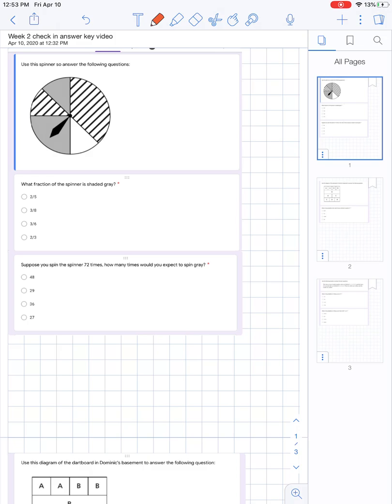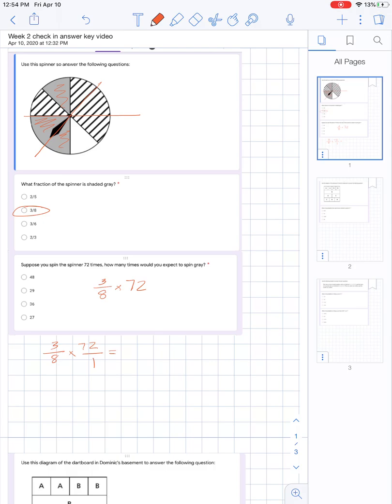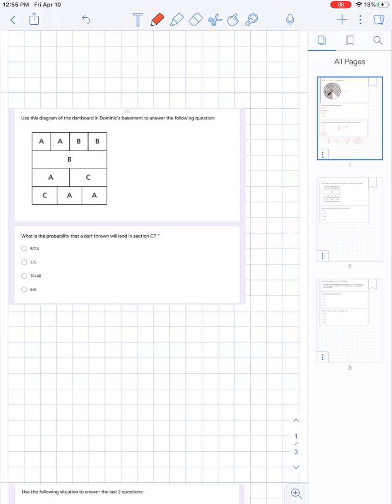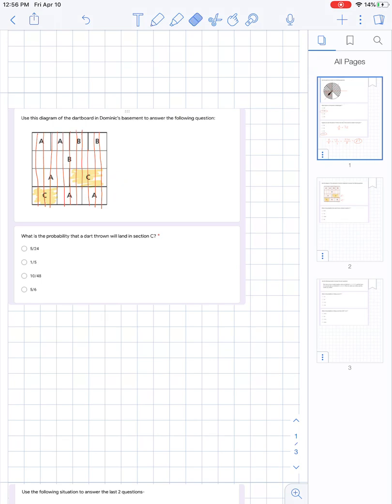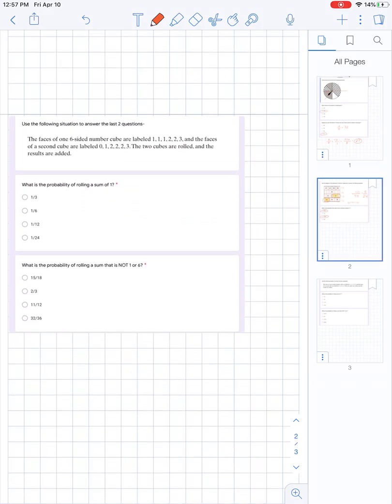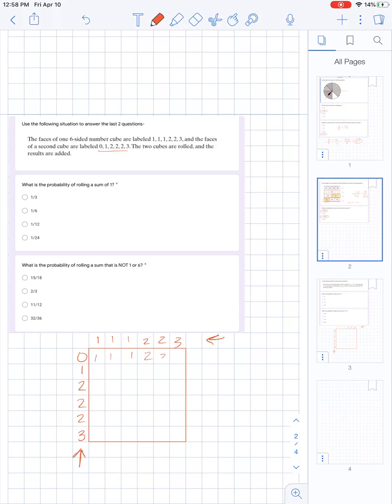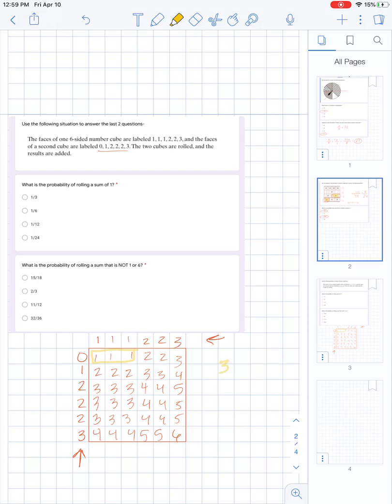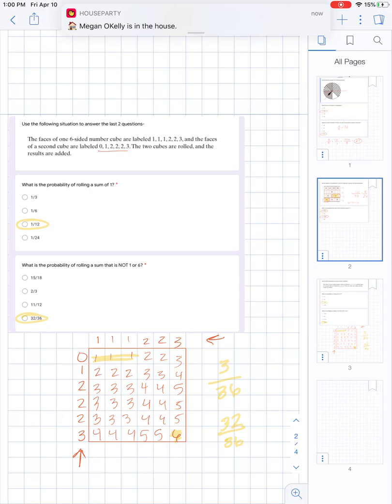Week 2 check in answer key video